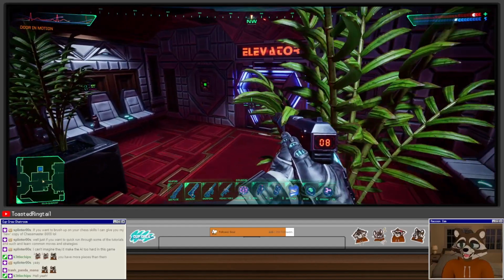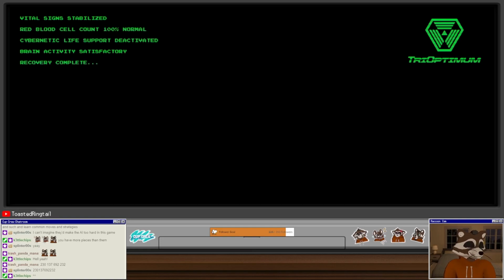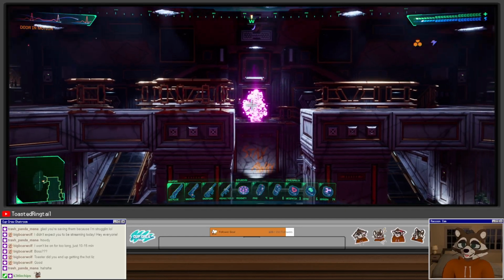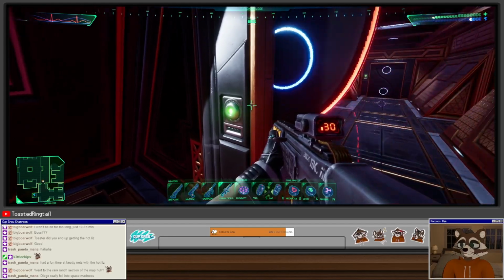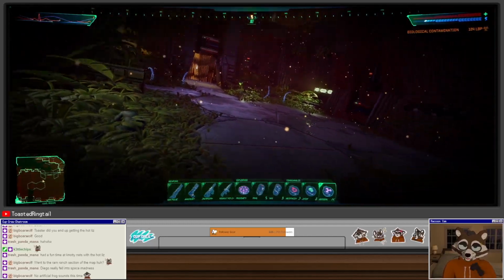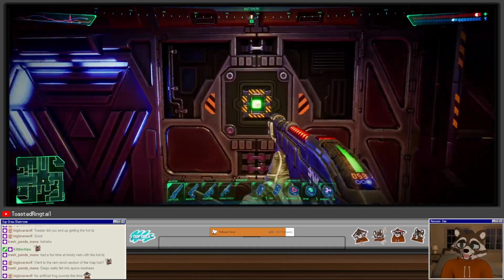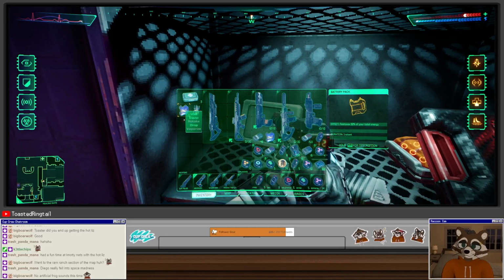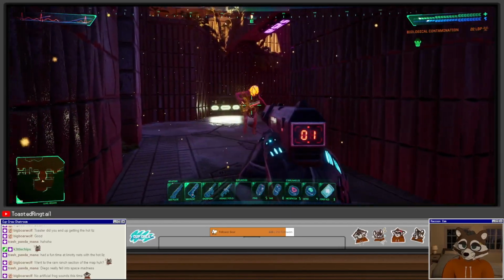Let's Play System Shock: Remake | Part 18 - Edward Diego, Ascended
System Shock is an action-adventure game developed by Nightdive Studios and published by Prime Matter. It is a remake of the 1994 game System Shock developed by Looking Glass Studios. The game is set aboard a space station in a cyberpunk vision of the year 2072. Assuming the role of a nameless security hacker, the player attempts to hinder the plans of a malevolent artificial intelligence called SHODAN.

A remake of System Shock began development in 2015, initially developed in the Unity engine. After a successful Kickstarter campaign raised more than $1 million in funding, the game underwent a long development cycle of nearly eight years, being delayed several times as a result of changing to Unreal Engine and restarting development on the game from scratch twice after an ambitious attempt at a reboot for the series was scrapped after excessive feature creep. The final released game instead focused on being a fairly faithful remake and delivering what the team initially promised in the Kickstarter.

System Shock was released in May 2023 for Windows, to be followed by ports for Linux, macOS, the PlayStation 4, PlayStation 5, Xbox One, and Xbox Series X/S. The game received generally favorable reviews, though some critics were divided on its faithful retention of gameplay elements from the original.